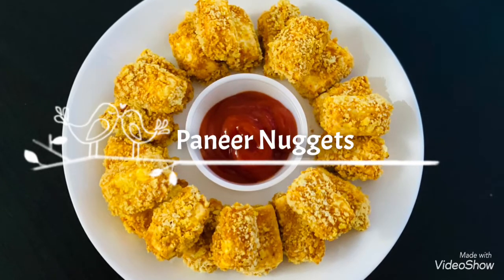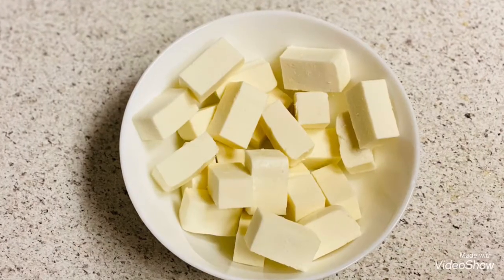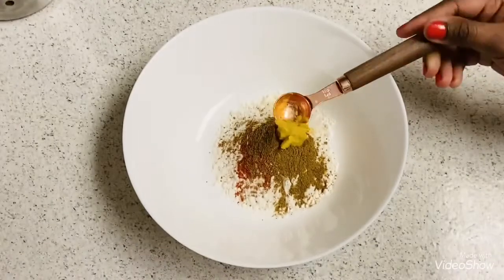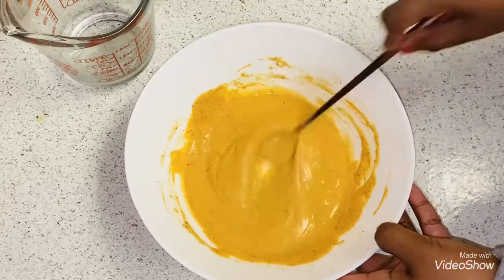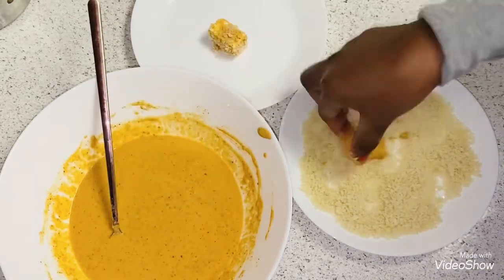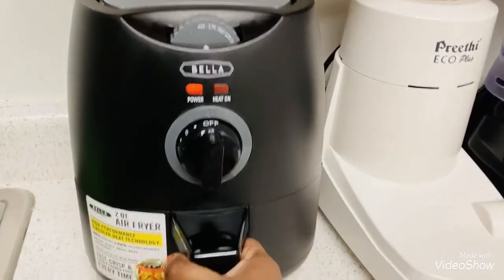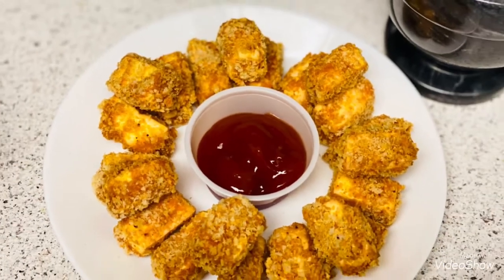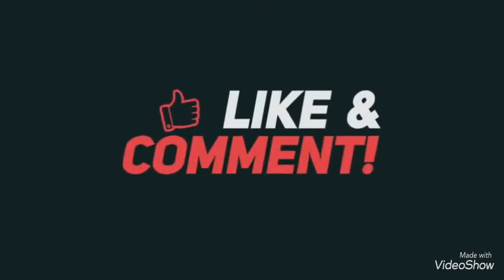Air fryer Paneer Nuggets | Crispy | Kids favorite Snack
Recipe:
Take some paneer and cut into rectangular cubes
Now to prepare a batter, in a bowl add
1/4 cup corn flour
1/4 cup Maida\ All purpose flour
1 tsp red chili powder
1/4 tsp garam masala
1/4 tsp coriander powder
Pinch of turmeric
Pinch of chat masala
Add some crushed pepper
1 tsp ginger garlic paste and
salt as per taste
Add little water and prepare medium thick batter

Now take 1 cup of breadcrumbs\crushed cornflakes in a plate
Take the paneer cube, dip it in the batter, make sure its nicely coated, & then carefully drop it into the breadcrumbs.
Roll the coated panner pieces in the breadcrumbs & keep it in  a plate
In the similar way coat all the other paneer cubes

Now they can be air fried or deep fry in high flame
Place the paneer cubes in the air fryer basket and air fry at 350°F for 10 minutes each side & they turn golden brown

Delicious Crunchy panner nuggets is ready to serve with some ketchup/Green chutney…